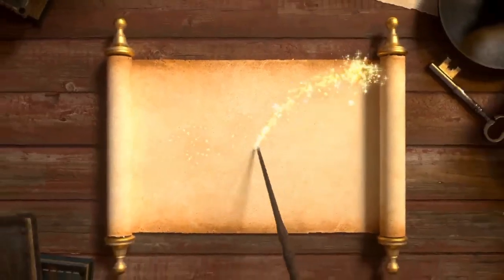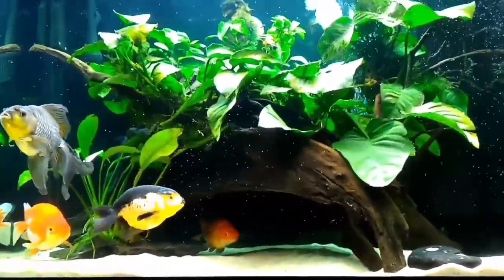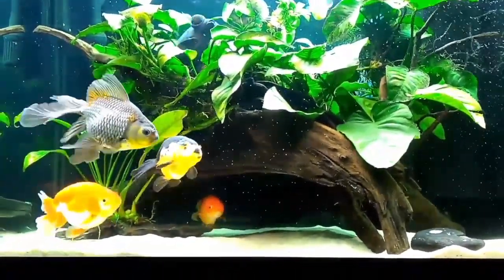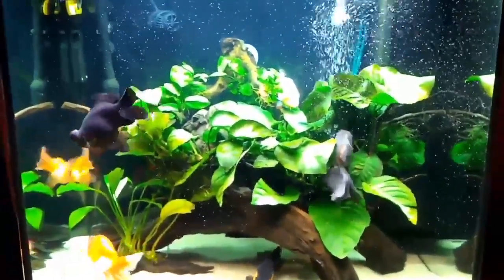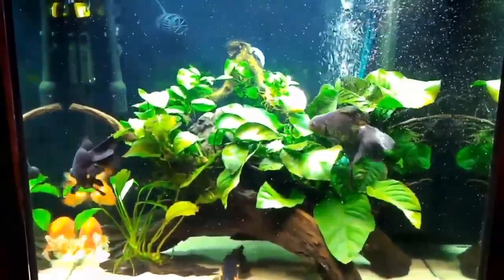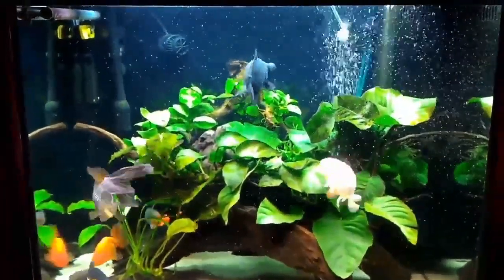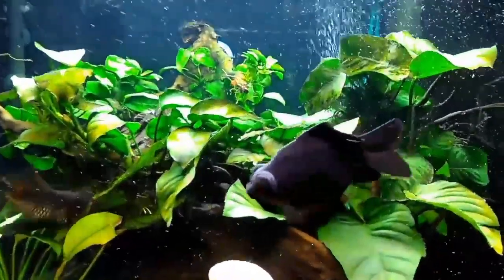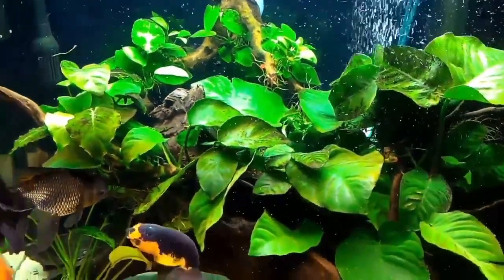How to know goldfish is pregnant | Goldfish pregnant hai kaise pata kare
HOW TO KNOW GOLDFISH IS PREGNANT :

Goldfish do not get "pregnant" in the traditional sense, as they are egg layers. However, if you suspect your female goldfish may be ready to spawn, look for several signs.

1. Swollen Belly: A noticeable bulge in the abdomen indicates she may be carrying eggs.

2. Nesting Behavior: Females often seek out flat surfaces or plants to lay their eggs, displaying increased activity.

3. Increased Aggression: Males may chase females more aggressively as they prepare to spawn.

If you observe these signs, it’s a good idea to provide suitable breeding conditions and ensure a safe environment for the eggs and fry once they hatch.

COVERED TOPIC :

1 : How to know goldfish is pregnant
2 : Goldfish pregnant hai kaise pata kare
3 : Pregnant Goldfish
4 : Goldfish pregnant
5 : Goldfish pregnant signs